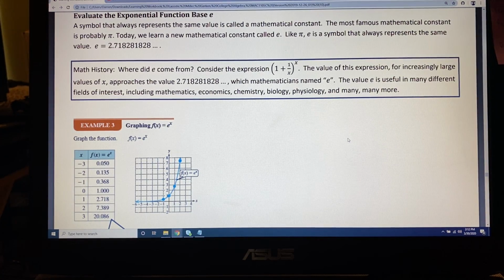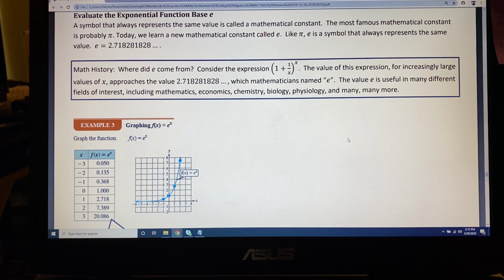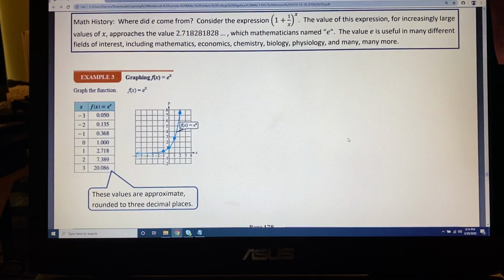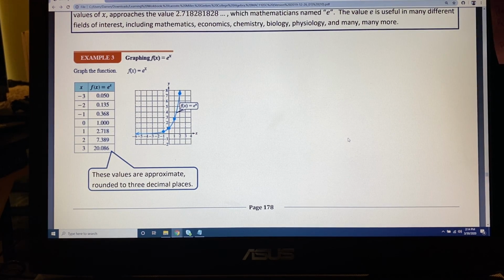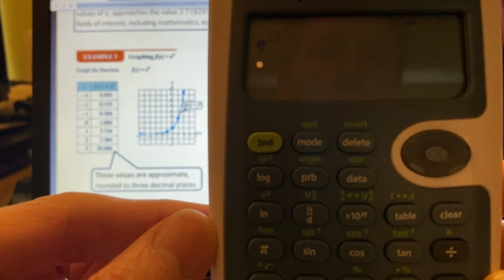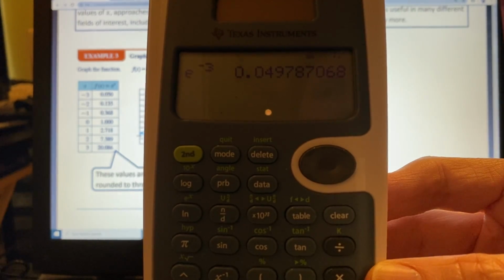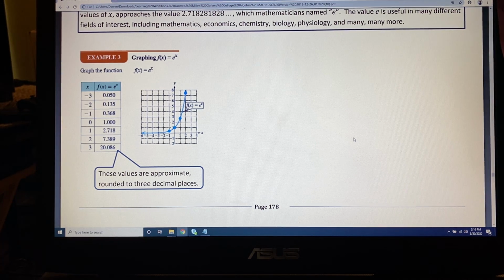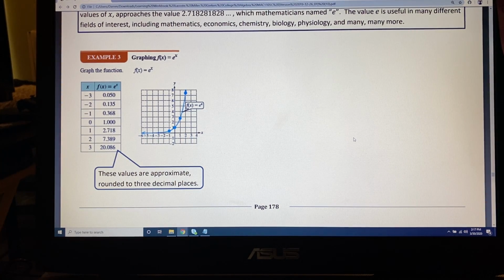Section 4.2 (Part 10) Exponential Functions